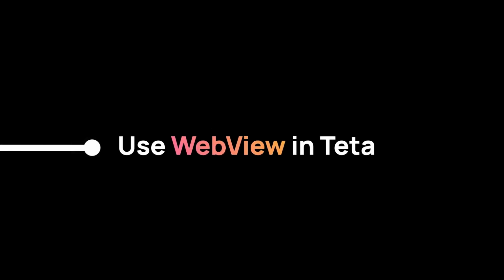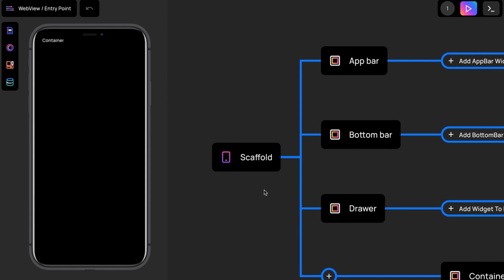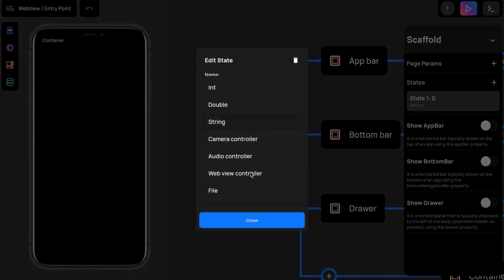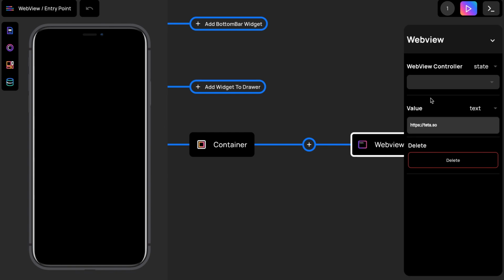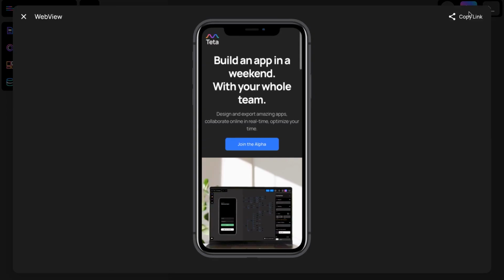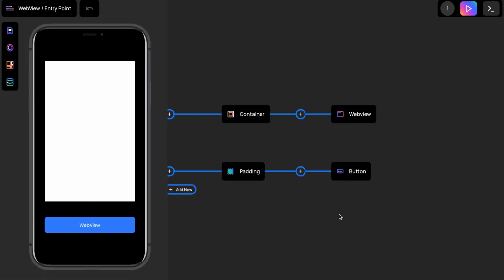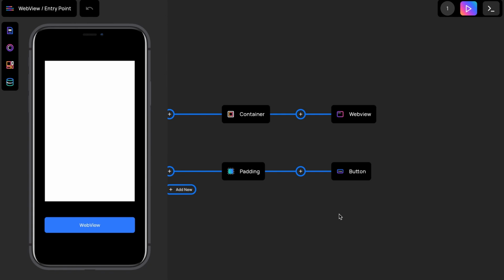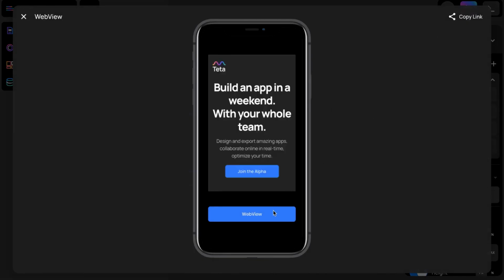How to use web view widget in teta Teta app development and Design